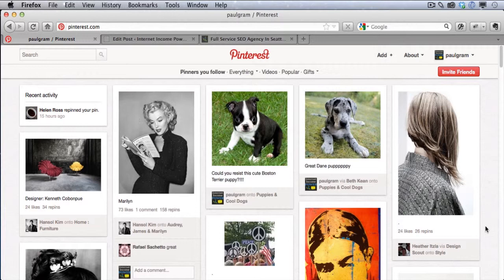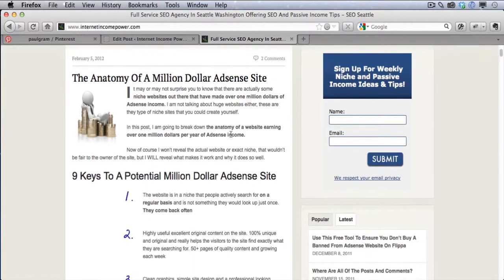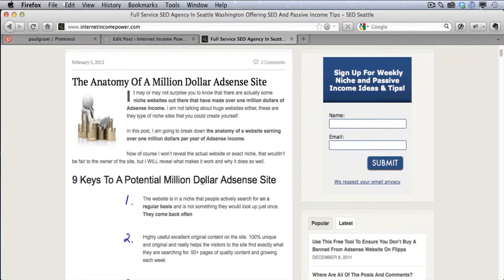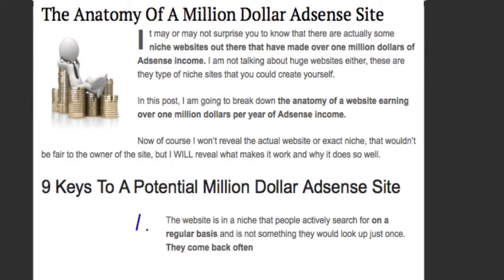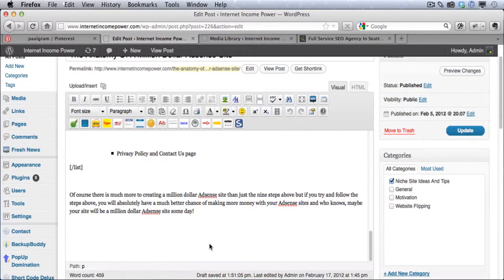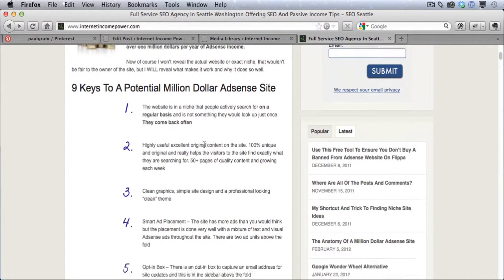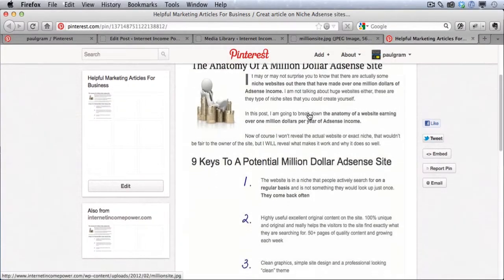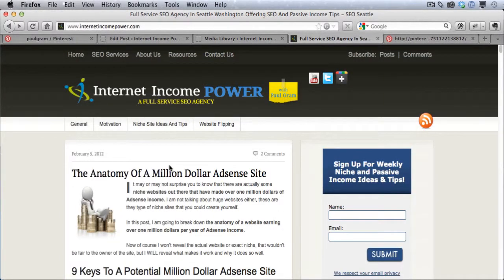How To Post And Pin Your Blog Articles & Get More Traffic On Pinterest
In this video, I show how you can make it easy for other people to pin your blog posts and articles on Pinterest and drive lots of targeted traffic to your website from Pinterest.